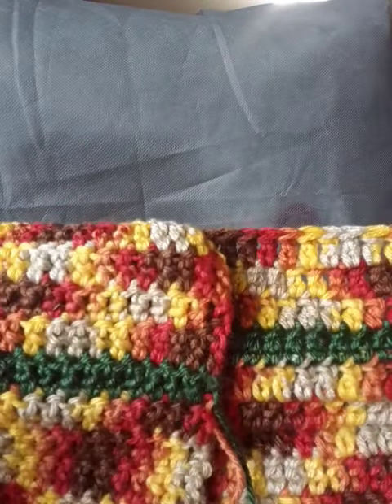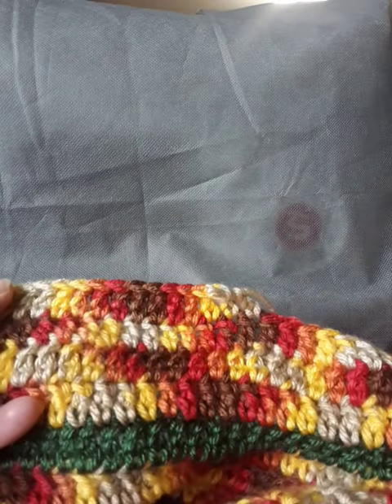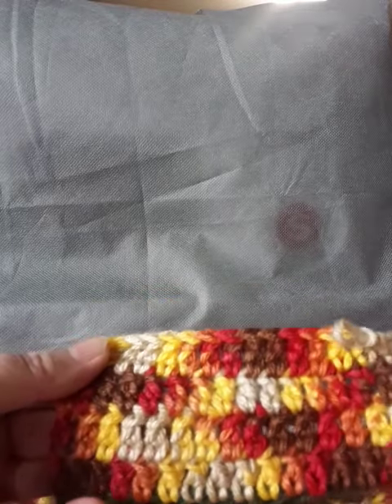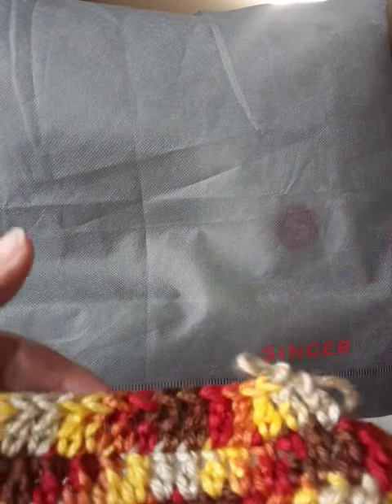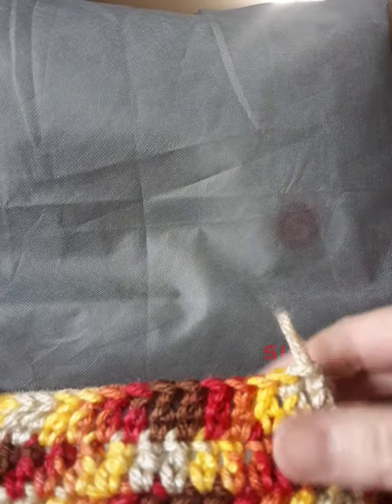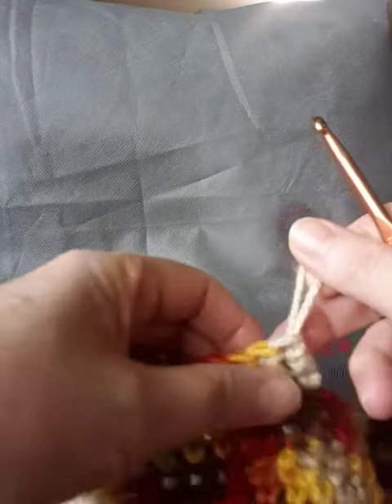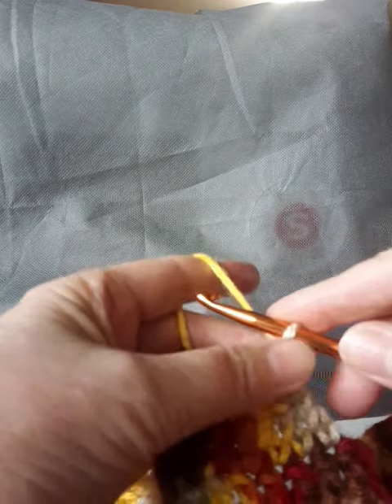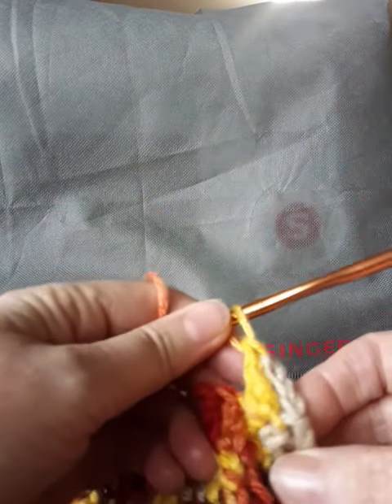Right and Left Handed Directional Crochet Without Turning Your Work at the End of the Row